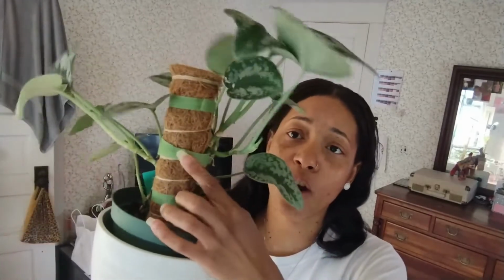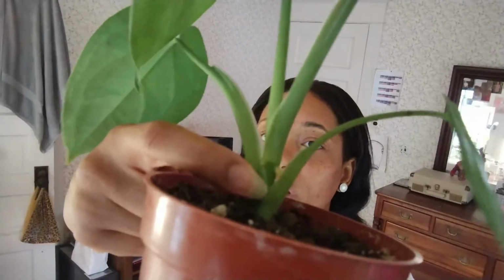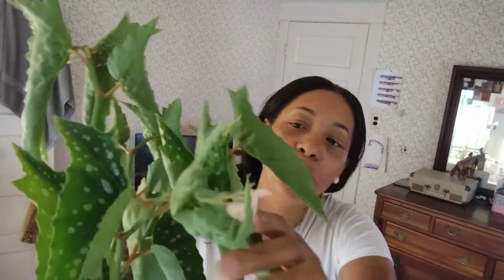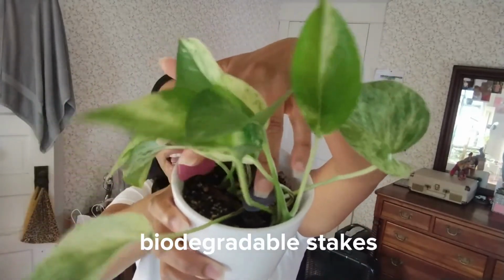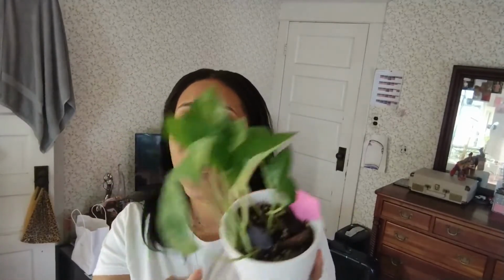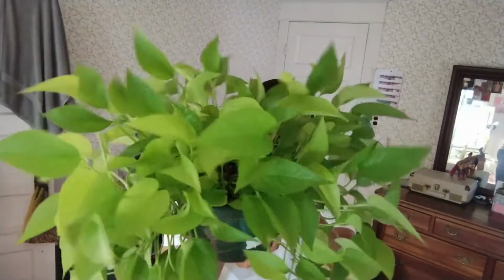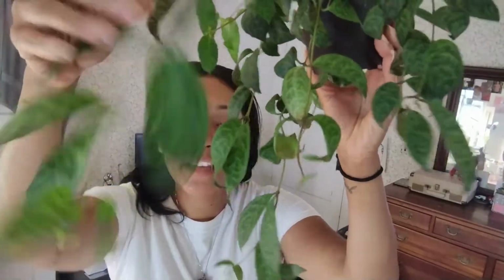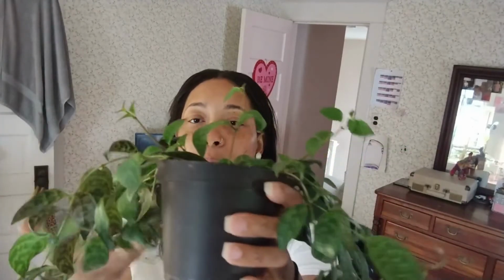Exciting!!!! August Houseplant Favorites I A. Gardner's Dream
Hey guys and gals!!!🥰 In today's video,  I will show you my August Houseplants favorites. Sorry, I uploaded this video late in the month. I hope you enjoy my plants.